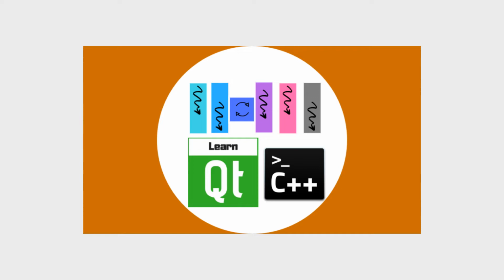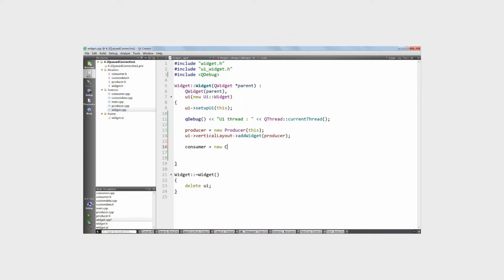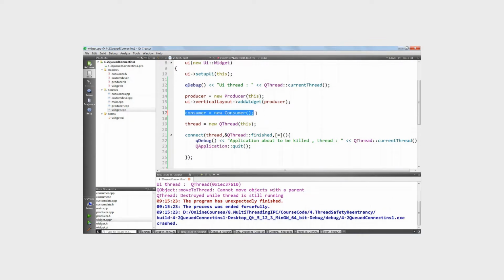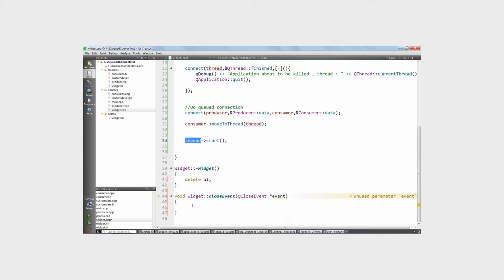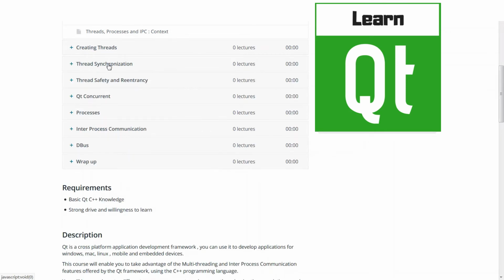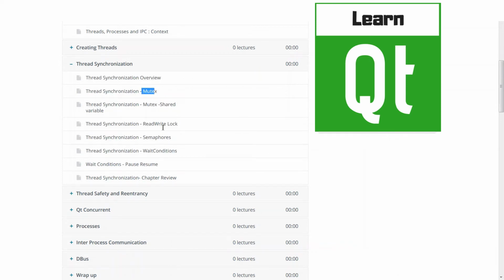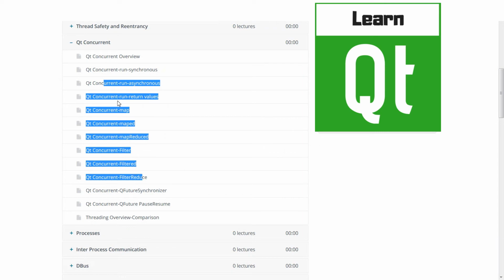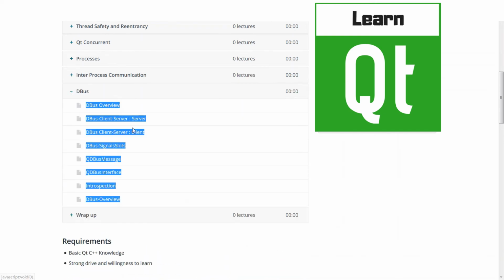Multi - Threading and IPC with Qt C++ | New Course Alert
Learn all about Threading and Inter Process Communication with Qt C++ .